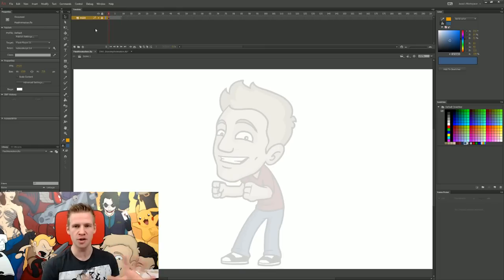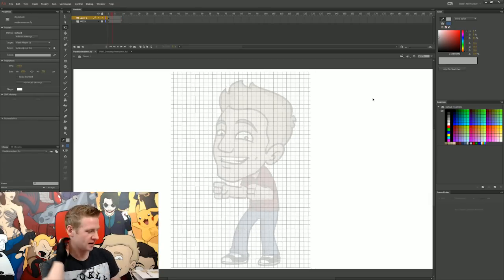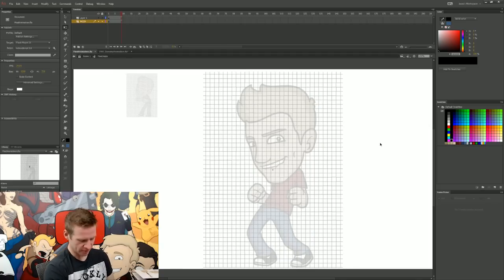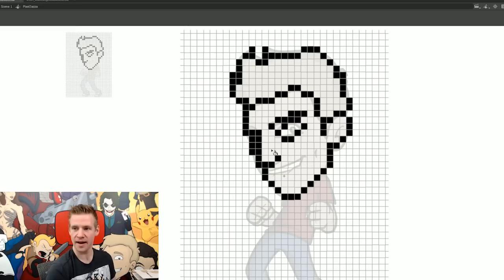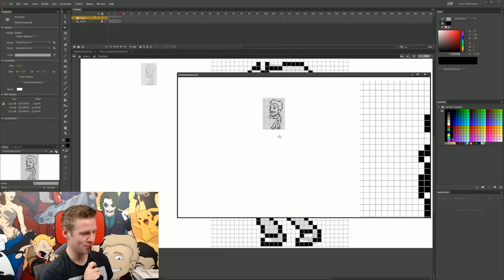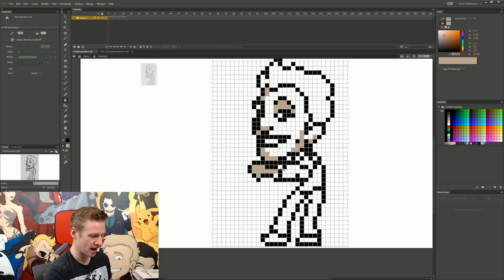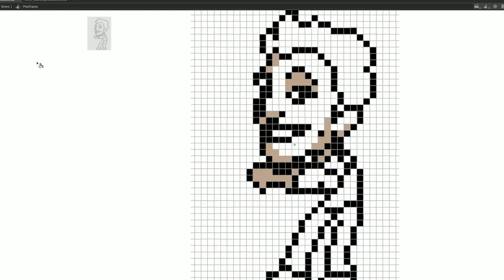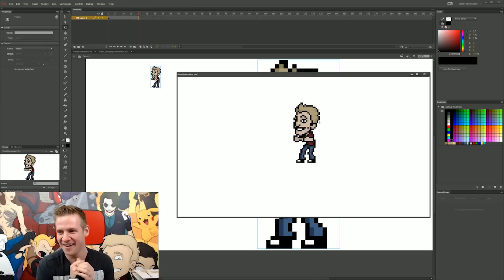PIXEL ANIMATION CHALLENGE!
JAZZA'S OFFICIAL SOCIALS! - Follow/Sub ↴